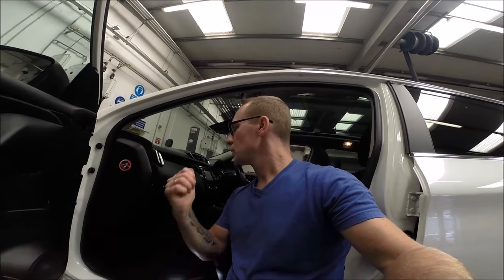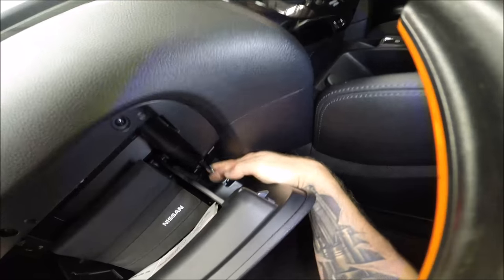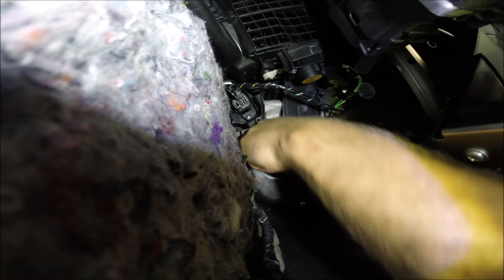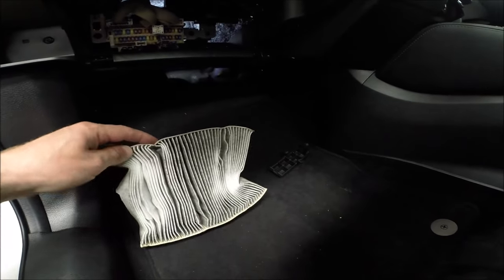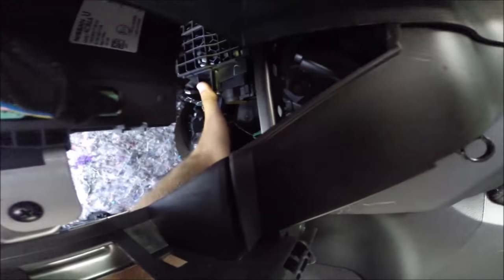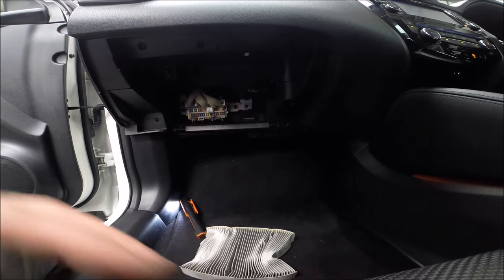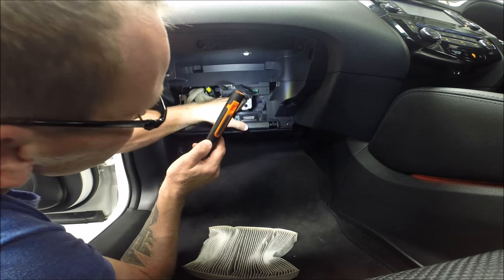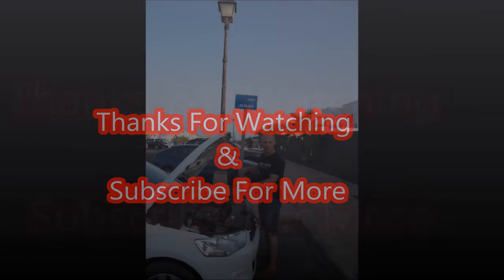Nissan Qashqai J11 2015 Pollen/Cabin Filter Replacement